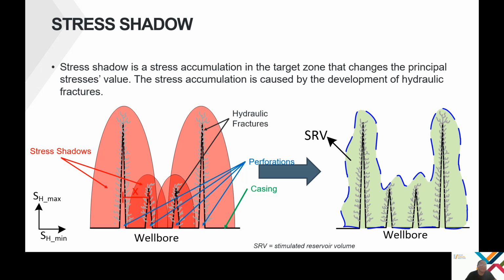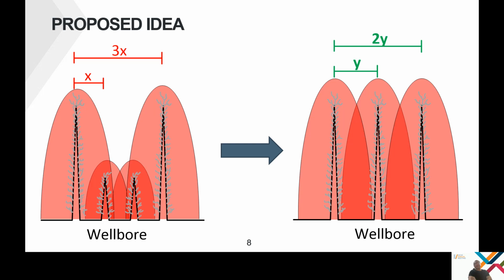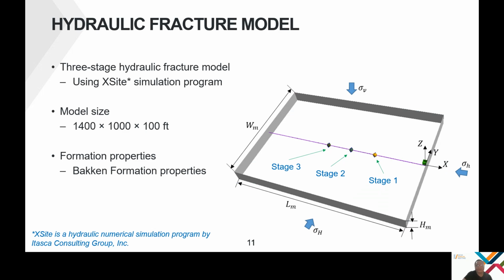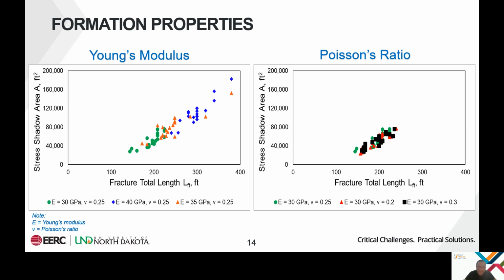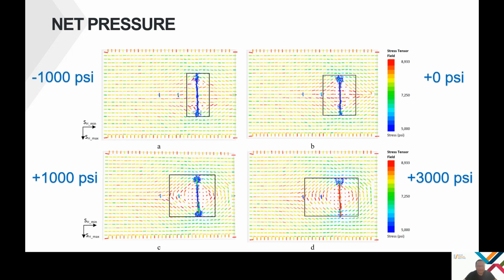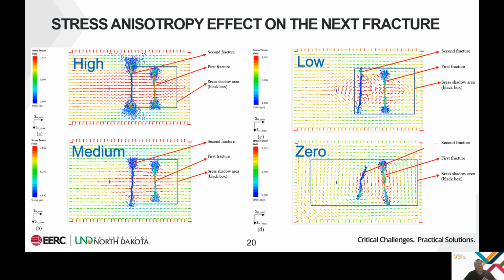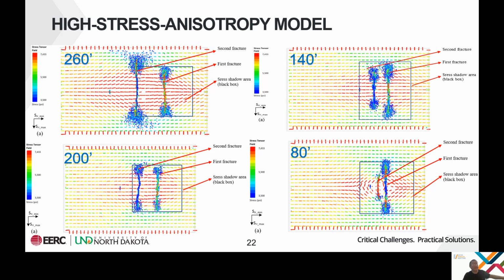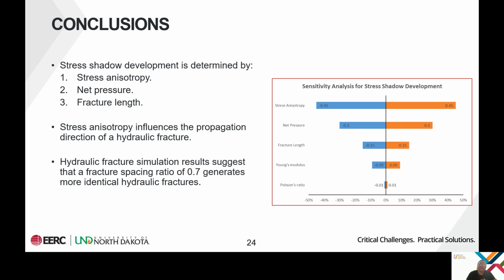Zandy AlChE 2020 Presentation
Understanding the Impact of Formation Properties on Stress Shadow in Multistage Hydraulic Fracturing through Modeling and Simulation